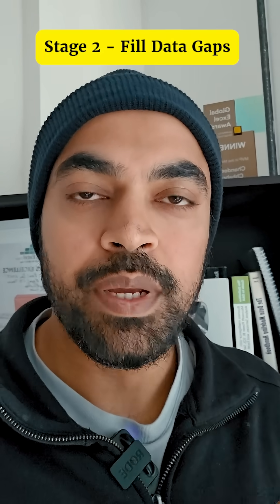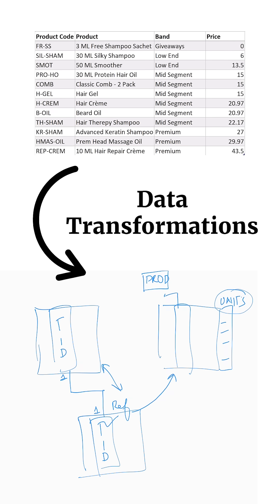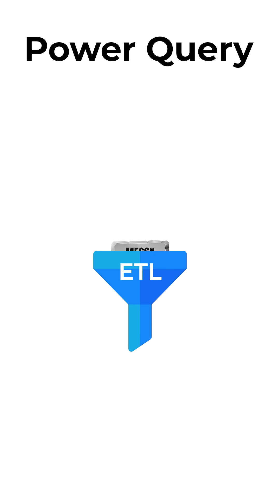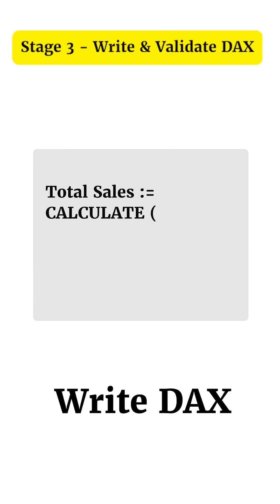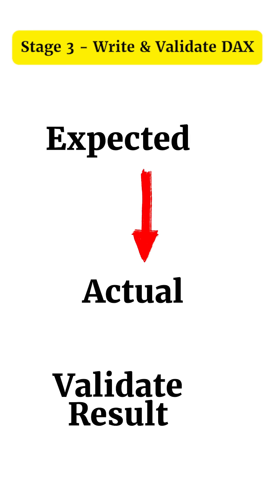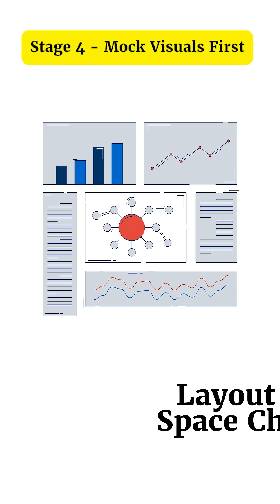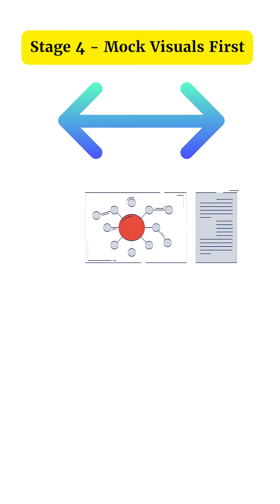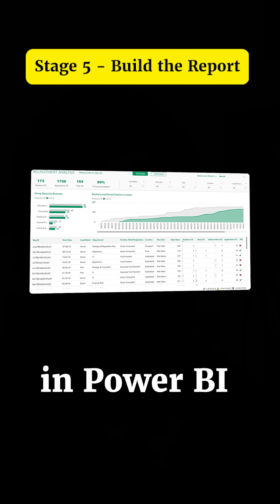The Exact 5 Steps I Follow for Every Power BI Report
In this video, I share the 5-stage process I personally follow to build complex Power BI reports:

1. Sketch the data model (facts, dimensions, star schema)
2. Identify data gaps and plan transformations in Power Query
3. Write and validate DAX (don’t trust numbers blindly)
4. Create mock visuals first (layout before Power BI)
5. Build the final report inside Power BI

If you build dashboards for work, this process will save you a lot of rework and confusion.